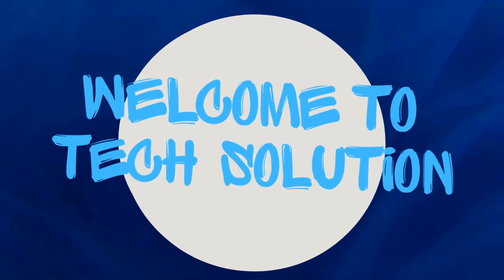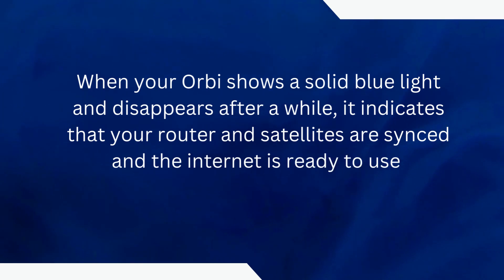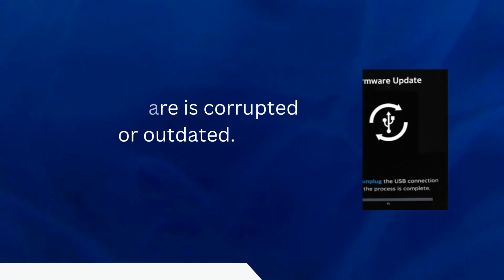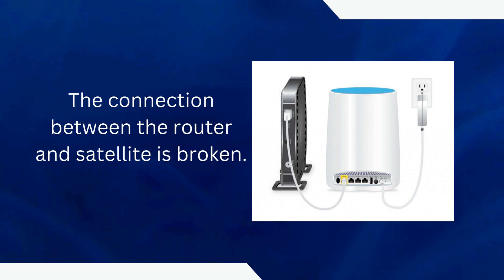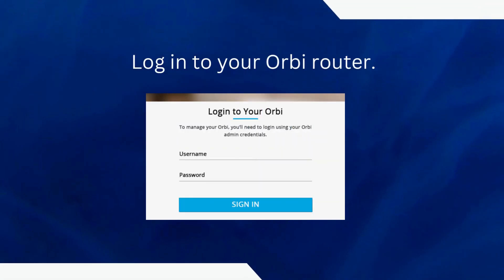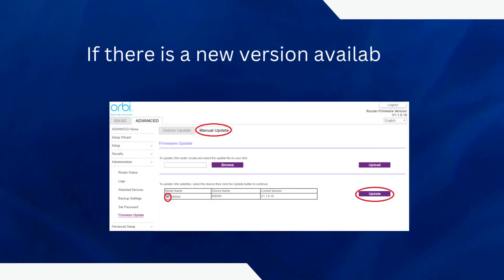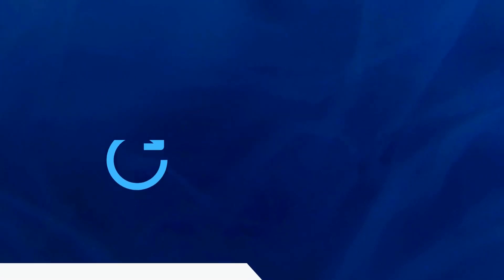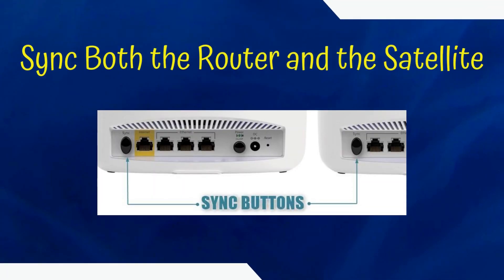Orbi Blue Light Meaning | Things you need to know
In today's video, we're diving into the world of Orbi blue lights and decoding their meanings. If you own a Netgear Orbi router or satellite, you've probably noticed the different colored LED lights on the device. The blue light, in particular, is a common source of curiosity and questions. What does it signify? Is it a cause for concern? We've got all the answers for you!

In this video, we'll explore the Orbi blue light in-depth, discussing its various states and what each one indicates. Whether you're a tech enthusiast, a new Orbi user, or just someone looking to better understand their networking equipment, this video is for you.
If you still facing any issue's with your Orbi Router or Seattleite, You can find more useful steps and methods to solve this issue